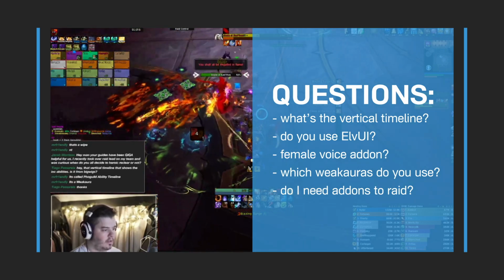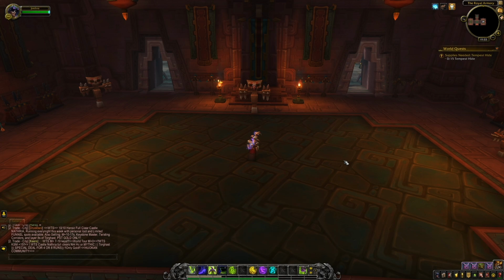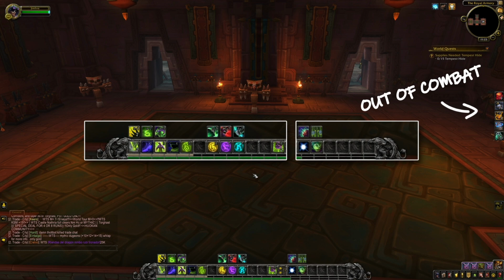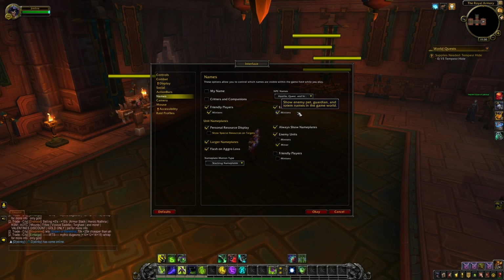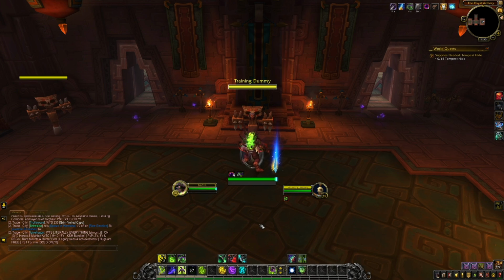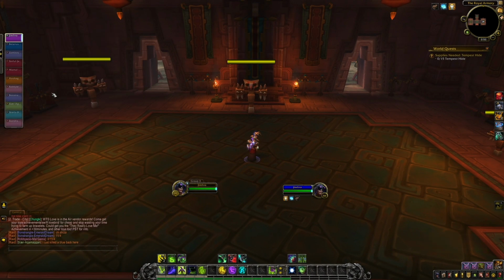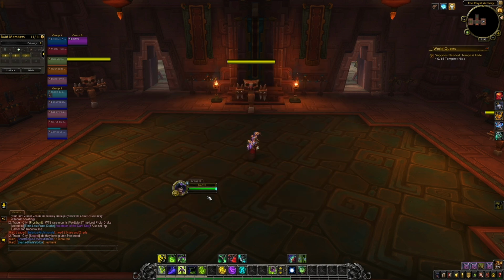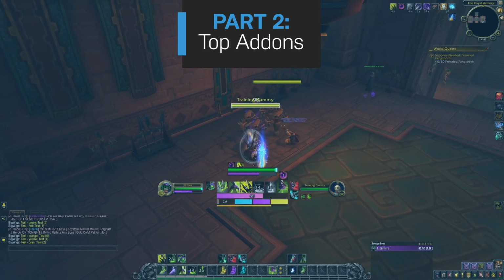WoW Shadowlands Raiding UI - No Addons, Clean, Simple & Easy Setup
This is the best default UI for mythic raiding, mythic plus, and it's even good for PvP.